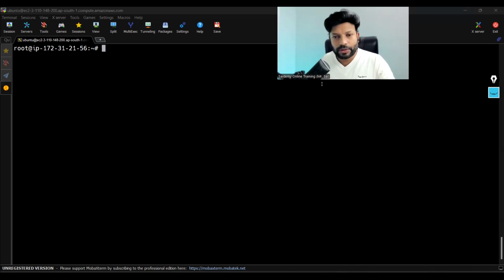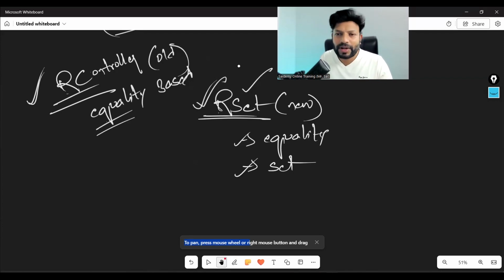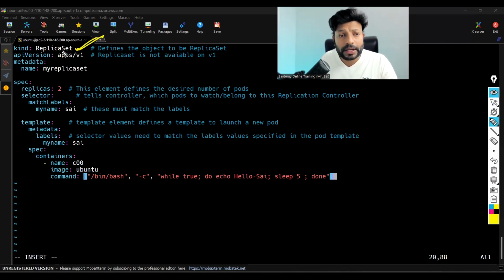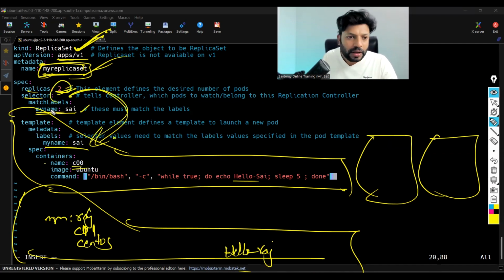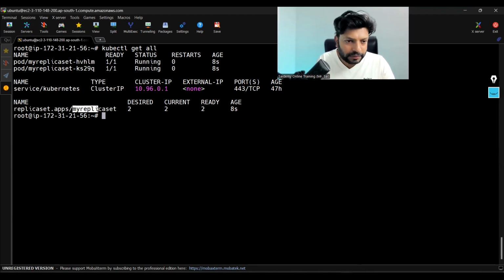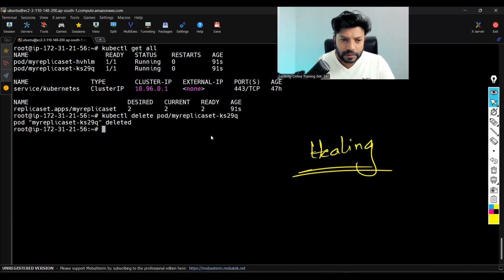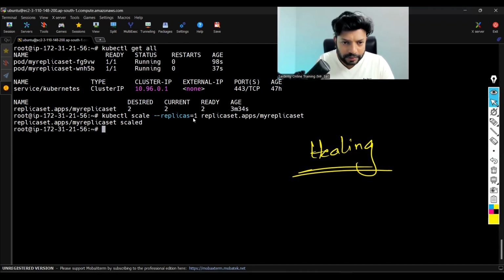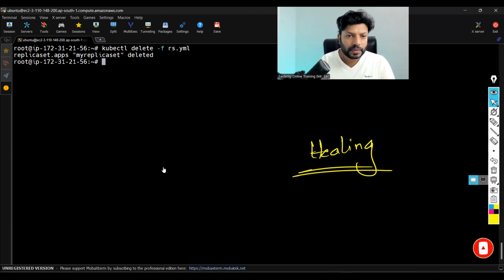ReplicaSet in Kubernetes | DevOps Tutorial | By Mr. Sai